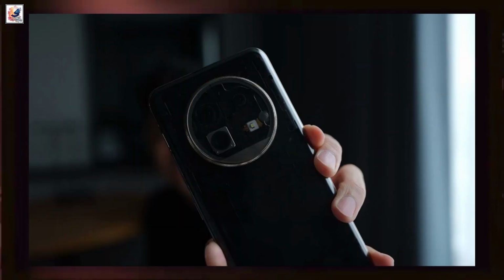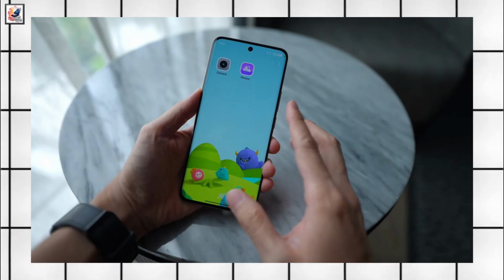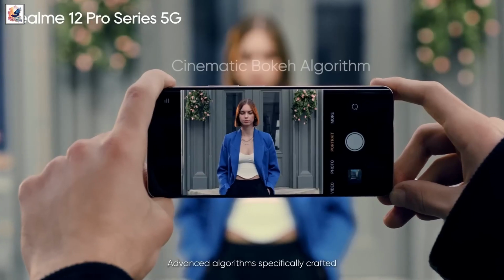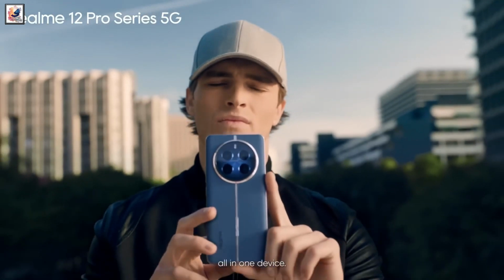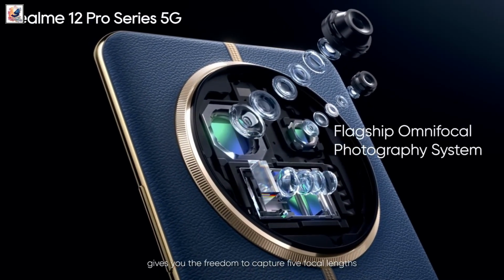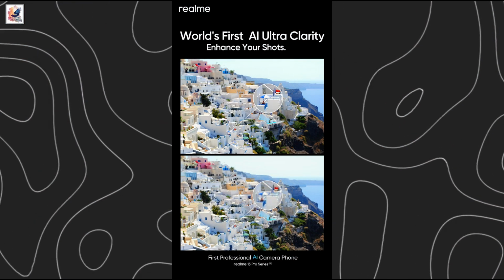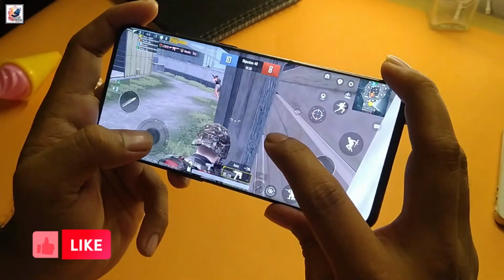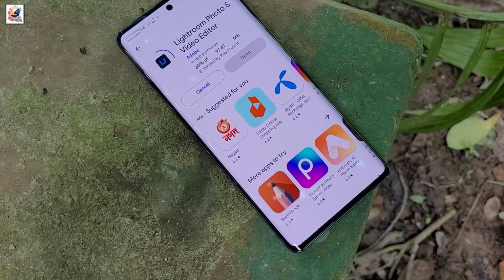Realme 13 Pro Plus 5G Officially is Here 🔥 Launch Date In India: Features, Rumors & Leaks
Realme 13 Pro Plus Launch Date In India: Price, Features, Rumors & Leaks with Snapdragon 7 Gen 3 Chipset!

in this video, realme 13 Pro Plus, Realme 13 Pro 5G series will soon be unveiled in India. Here’s a first look at the upcoming realme 13 Pro+ 5G.Exclusive First Look: Transparent Design?! the Realme 13 Pro+The main camera will premiere aWorld’s 1st Sony  50mpLYTIA-701 Sensor. a 50-megapixel Sony , LYT-600 sensor with 3x periscope lens, and 8-megapixel ultrawide.
Realme 13 Pro+ features a 6.7” Curved Amoled Display with 120Hz refresh rate, The Realme 13 Pro+ will be powered by the Qualcomm Snapdragon 7s Gen 3 chipset, with Android 14, It’s will come with a 5,000mAh battery, with 67W charging, I hope you guys like and enjoy it.